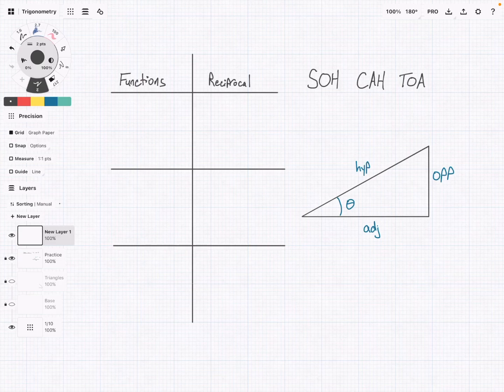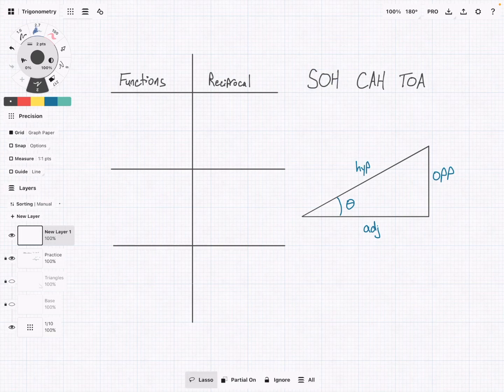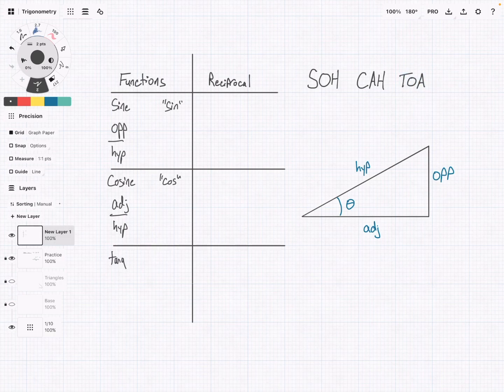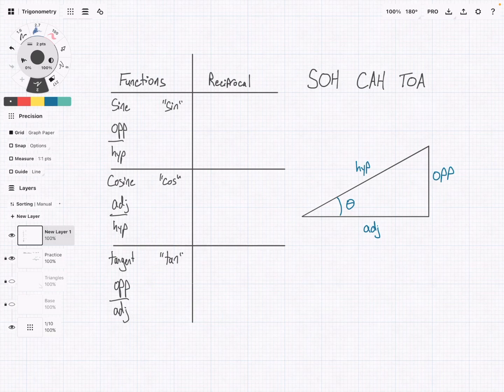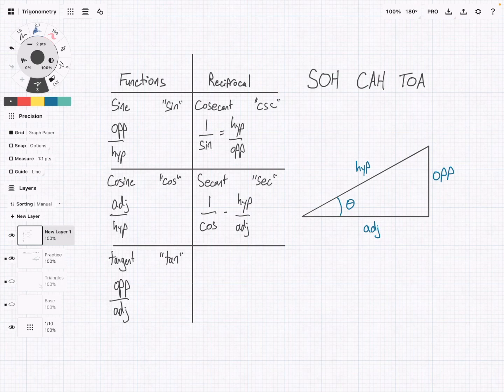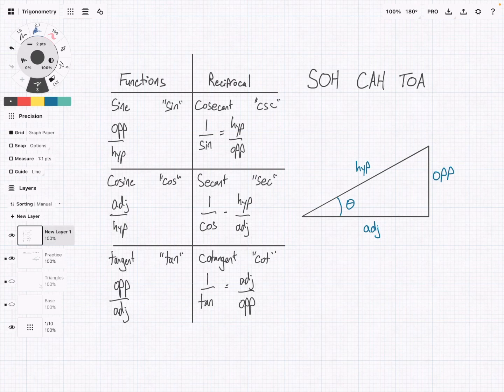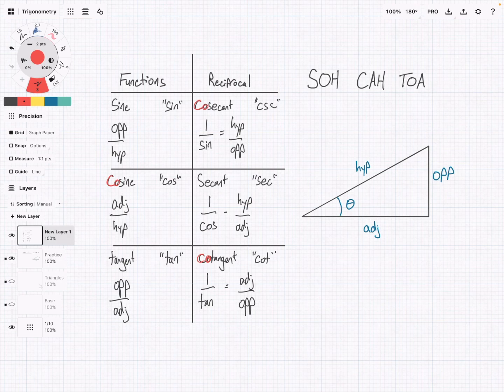Trigonometric Functions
This video tutorial provides a basic introduction to the main trigonometric functions and their reciprocals. It explains how you can use the mnemonic SOH CAH TOA to determine each of the functions in right triangle trigonometry and provides a mechanism to help you remember what the reciprocal of each function is.

sine --- cosecant
cosine --- secant
tangent --- cotangent